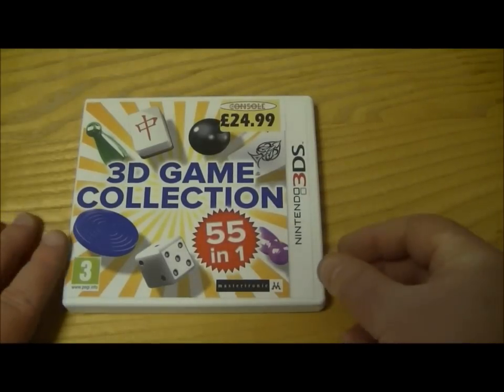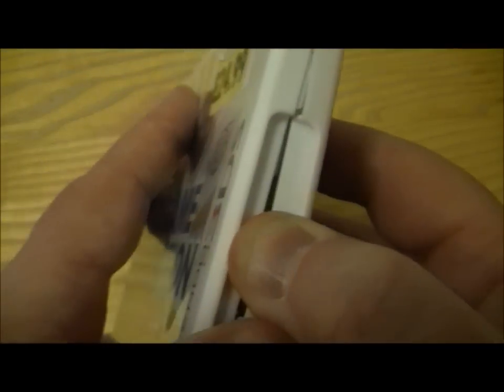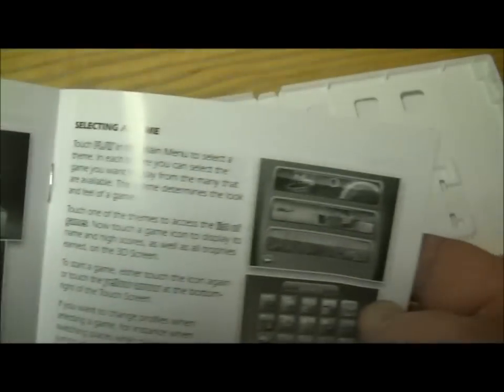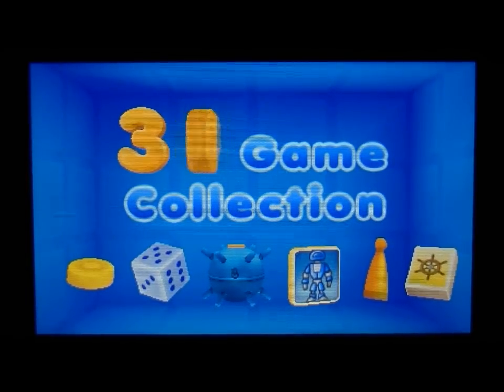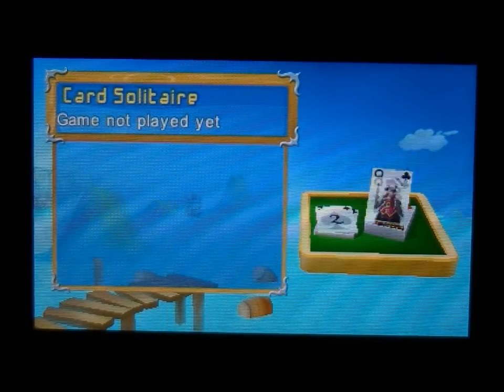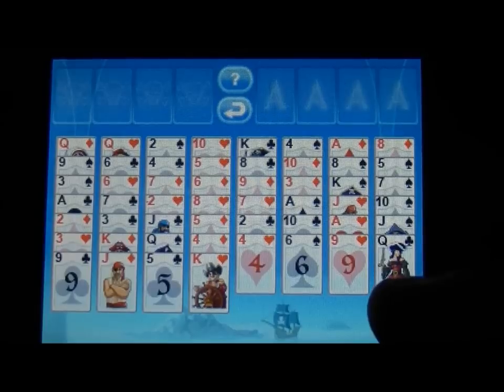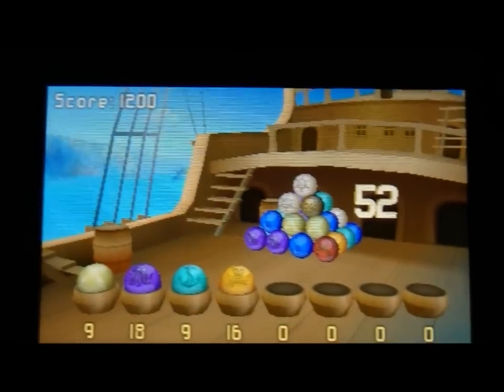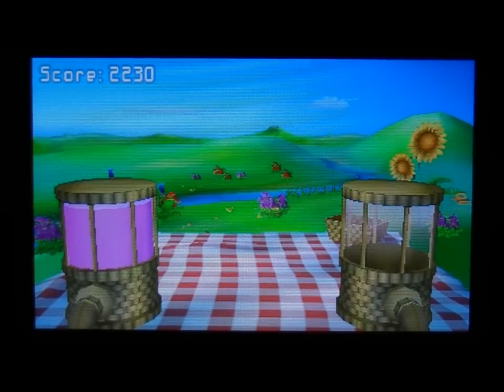3D Game Collection 55 In 1 Nintendo 3DS Unboxing Cards + Puzzles + More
A quick look at a game I bought a while a ago to play on the train but forgot about. 55 in 1 is pretty basic card games, + dice games + puzzle games etc rolled into 1. The 3D is very basic and the games are very basic too.